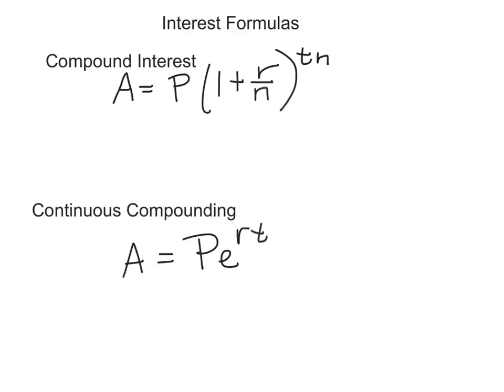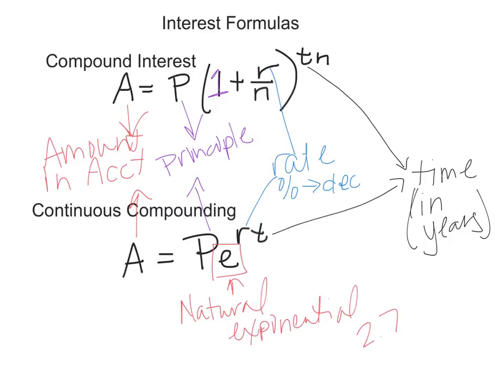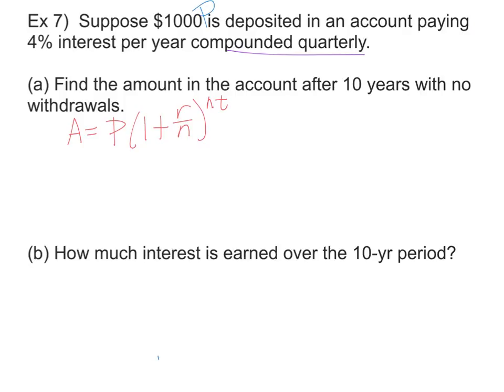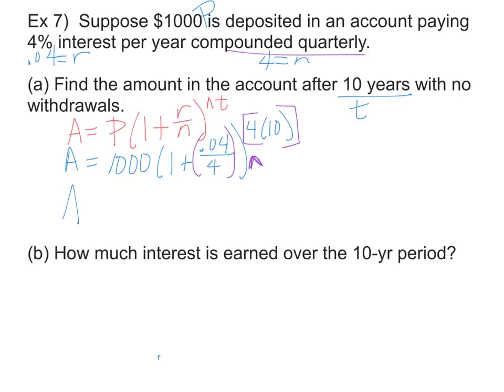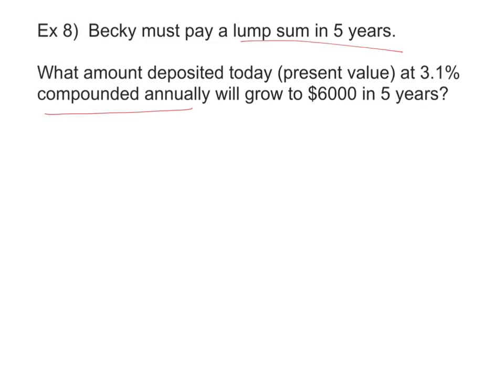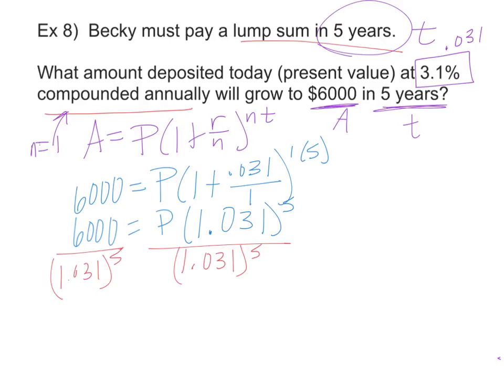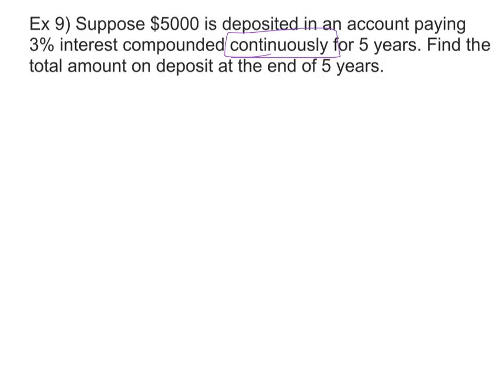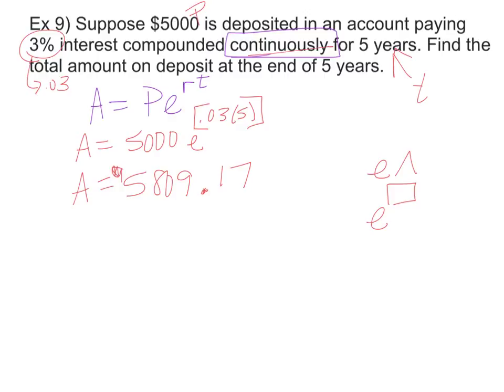exponential functions-interest formulas-bradley